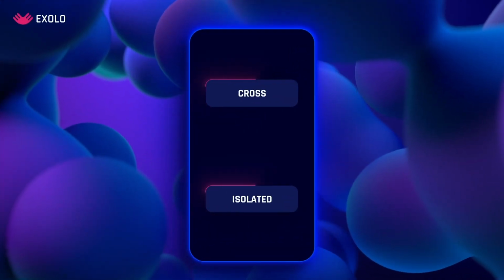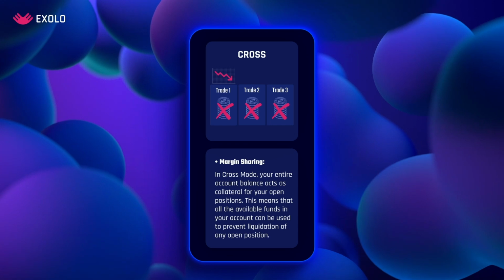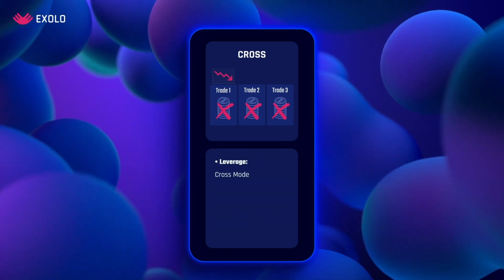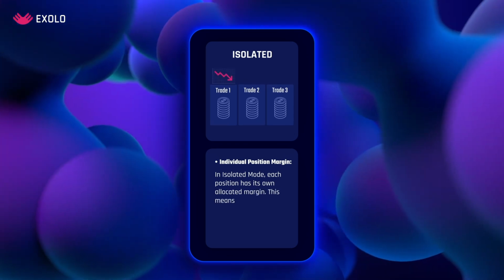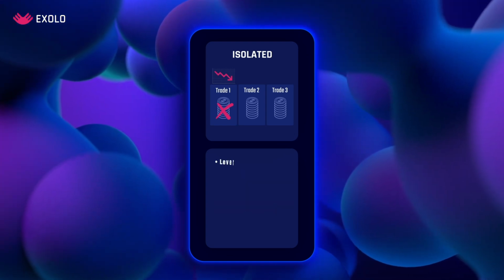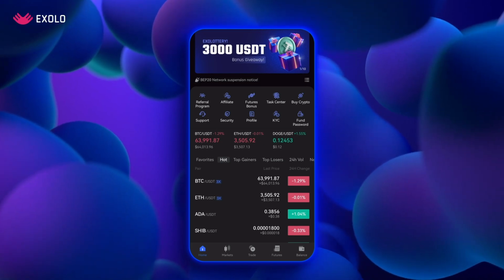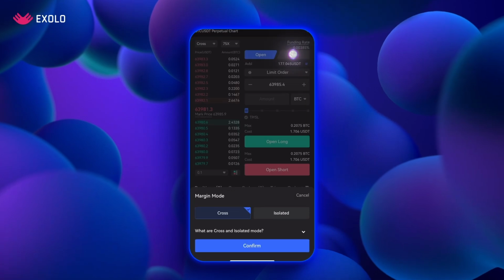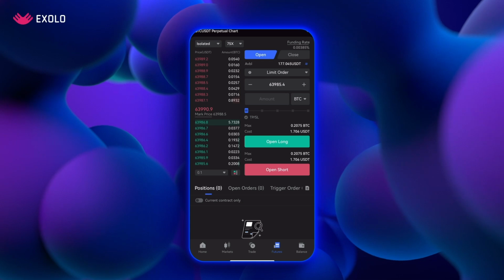Differences Between Cross and Isolated Modes on EXOLO App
Step-by-Step Guide to Accessing Cross and Isolated Modes on the EXOLO App
1. Tap on the EXOLO app icon to open it.
2. After opening the app, look at the bottom of the screen for the main menu.
3. Find and tap on the "Futures" option from the bottom menu. This will take you to the futures trading section of the app.
4. Once you are in the futures trading interface, look at the top left corner of the screen.
5. You should see a button labeled "Cross" or "Isolated" depending on the mode currently active.
6. Tap on the "Cross" or "Isolated" button. This will bring up a menu or options screen.
7. Choose between "Cross" or "Isolated" mode based on your trading preference:

Cross Mode: Your entire margin balance in the futures account is used to avoid liquidation. Losses in one position can be offset by other positions.

Isolated Mode: Only the initial margin assigned to a position is at risk. The loss is limited to the margin assigned to that specific position.
8. After selecting your preferred mode, confirm your choice if prompted by the app.
9. Once you've selected the mode, double-check that the correct mode is displayed in the top left corner.
10. Make sure you understand the implications of the mode you’ve selected for your trading strategy and risk management.

Conclusion
By following these steps, you can easily access and switch between Cross and Isolated modes on the EXOLO app. Each mode has its benefits, so understanding which one aligns with your trading goals is crucial for effective risk management.